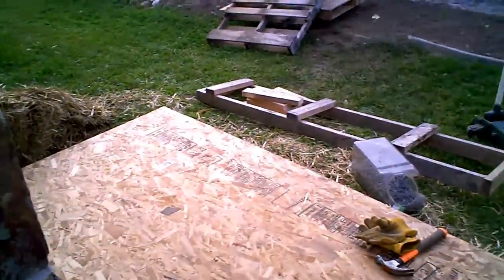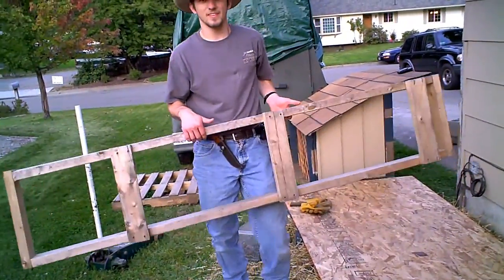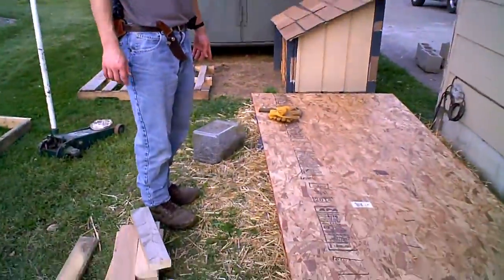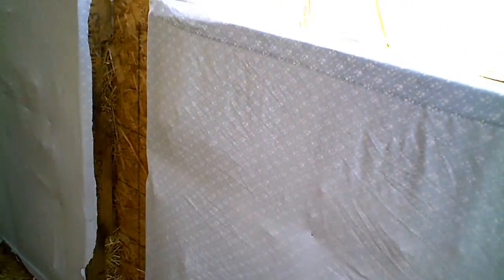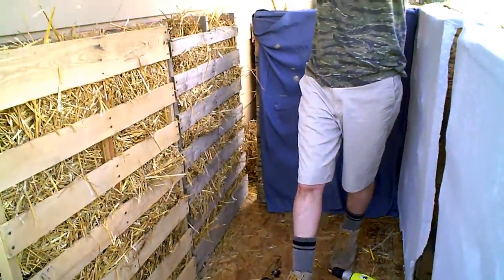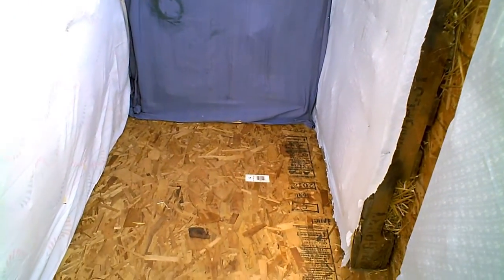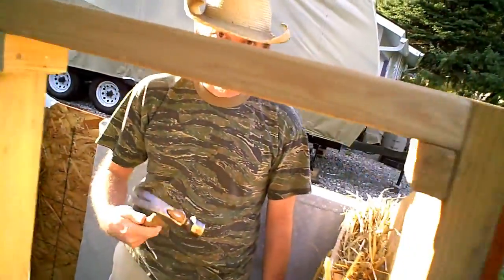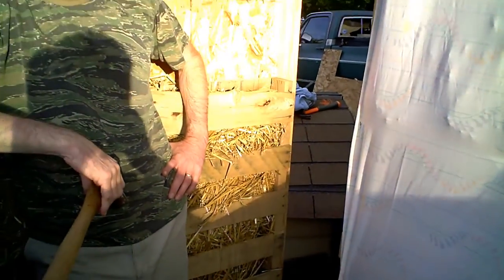Cat hut project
the long time coming cut hut project completed in full! a cheap and relatively easy way to make insulated and study sheds for cats or other living things... or just storage if you so choose! not pretty, but funtional. hope you enjoy, if you do, please remember to "like" and share... see you in the next video...